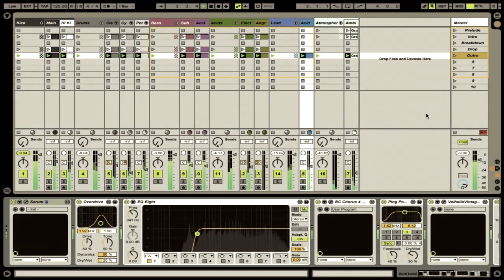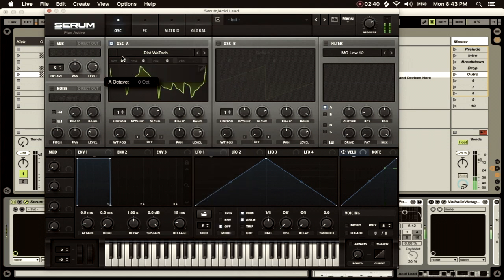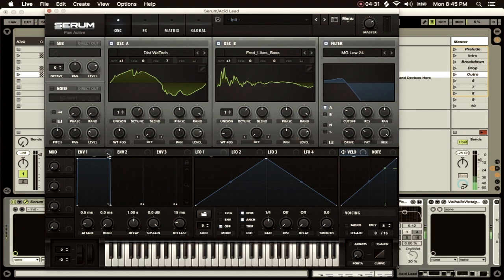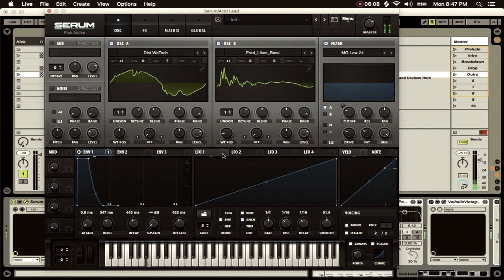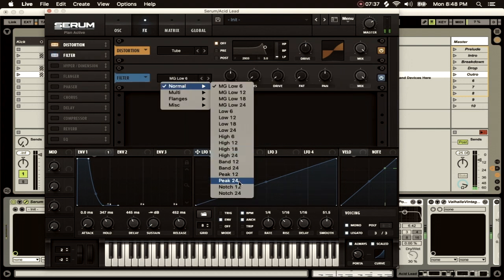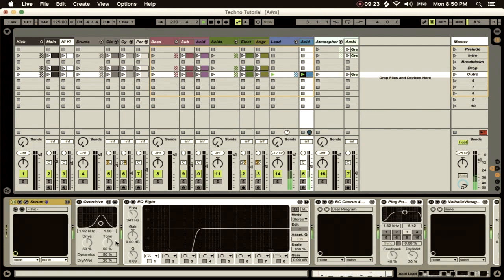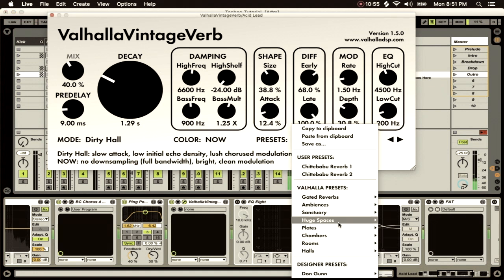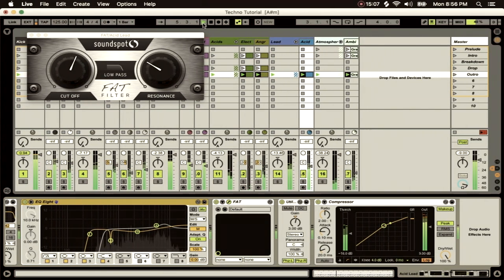Acid Lead | Sound Design Tutorial | Minimal Techno | Ableton Live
In this video, I share the techniques used to create the Acid Lead in my track, The Quest (Original Mix).